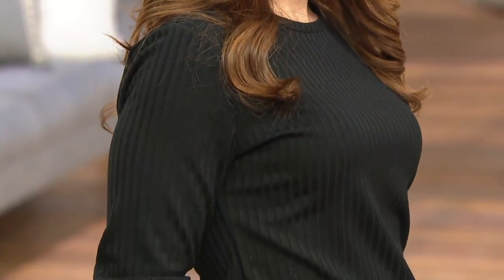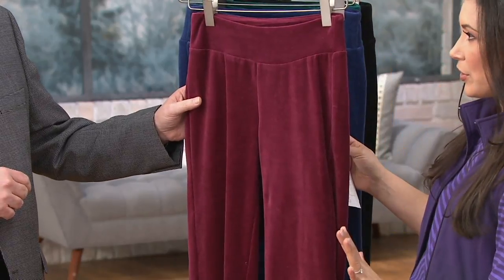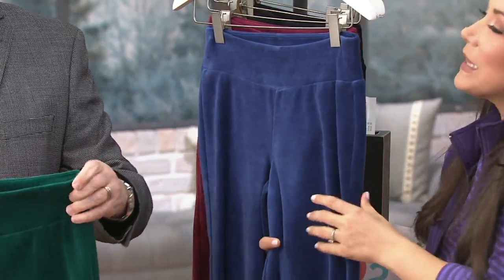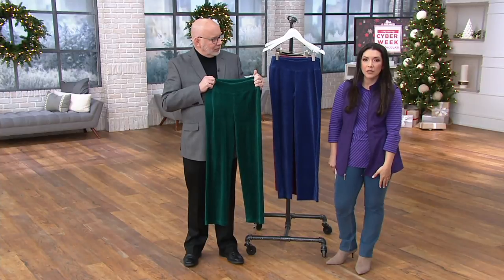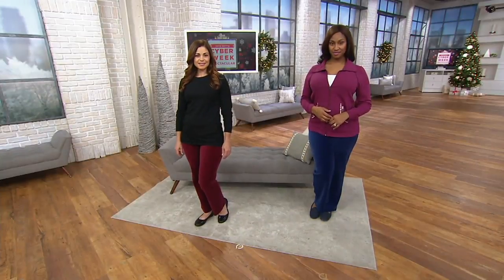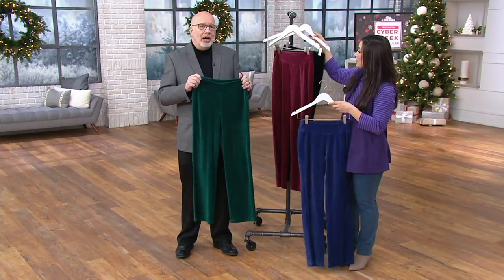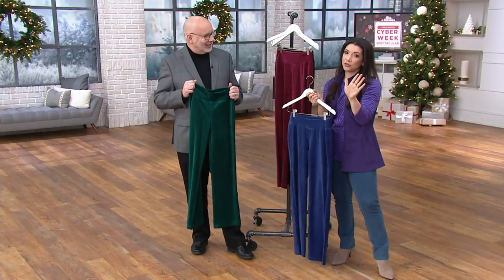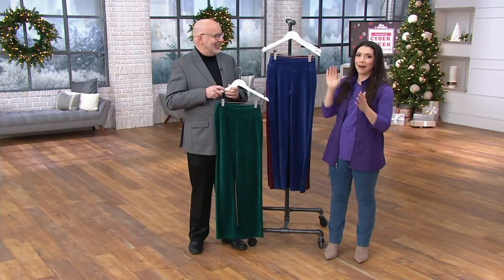Denim & Co. Active Stretch Velour Straight Leg Pull-On Pants on QVC